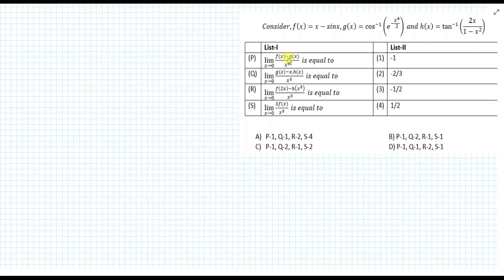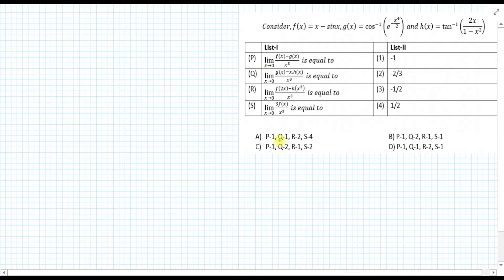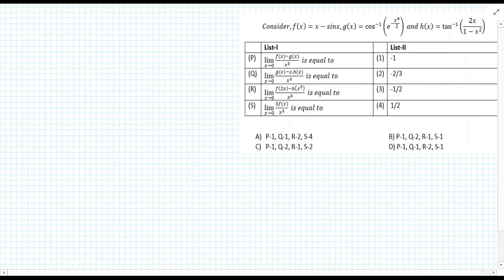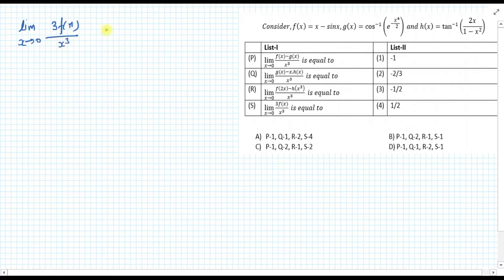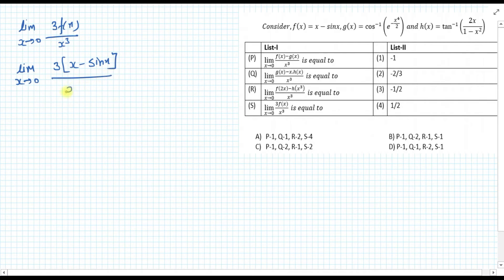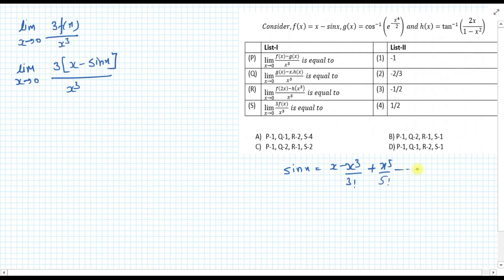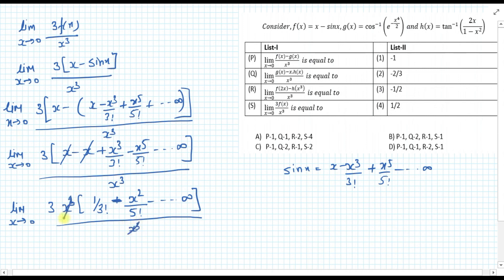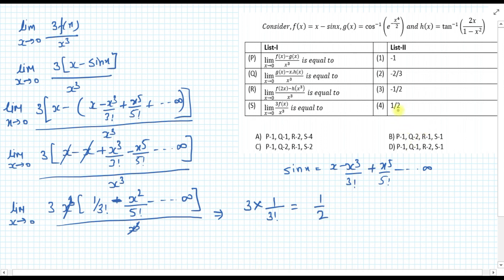Consider,f(x)=x-sinx,g(x)=cos^(-1)⁡(e^(-x^4/2) ) and h(x)=tan^(-1)⁡(2x/(1-x^2 ))